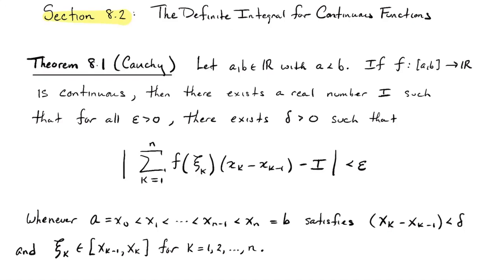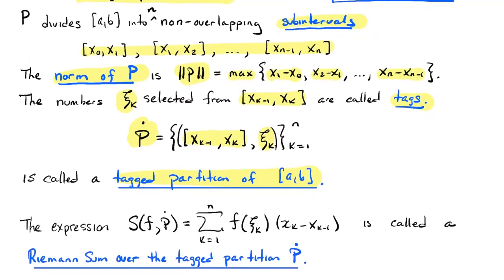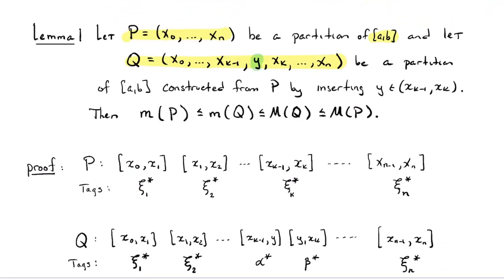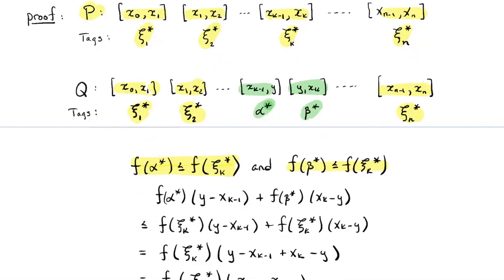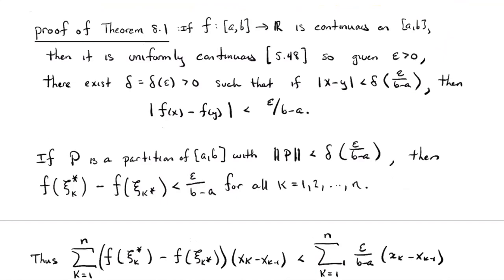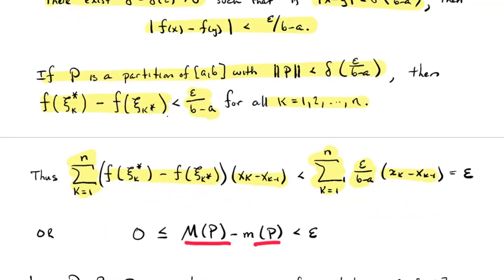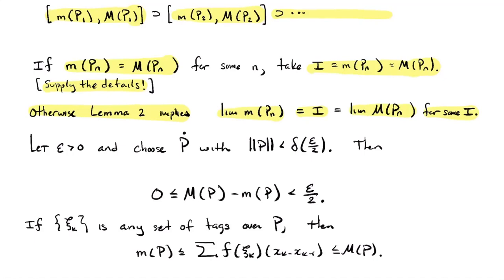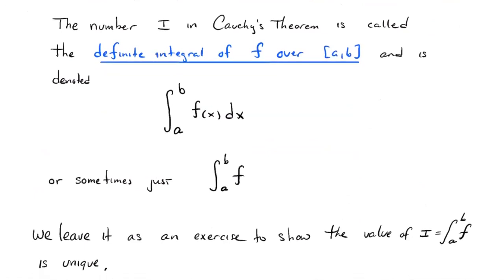MATH 316 - Section 8.2 The Definite Integral